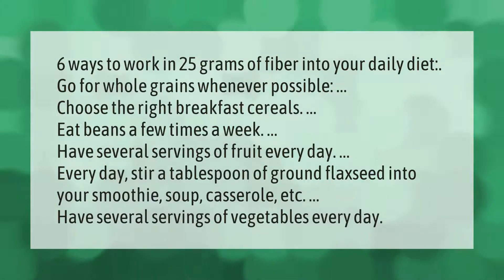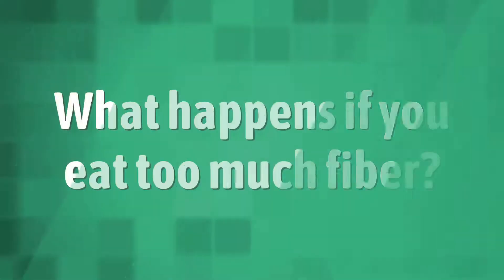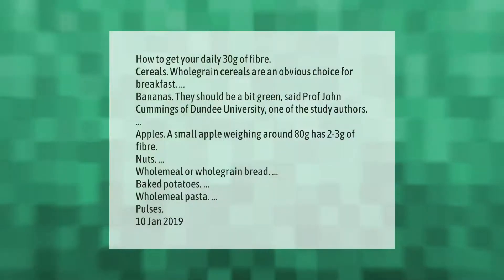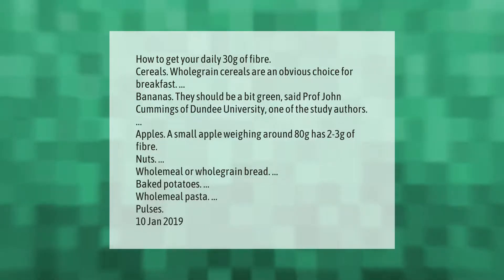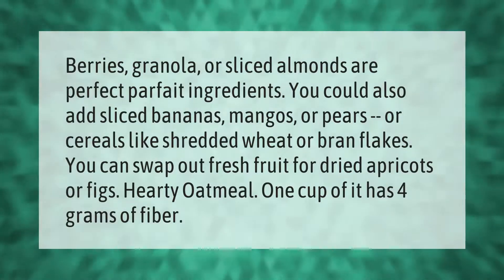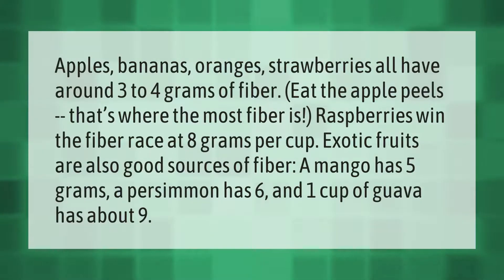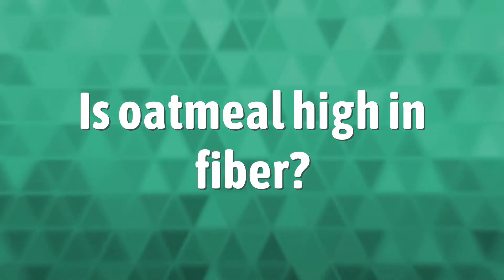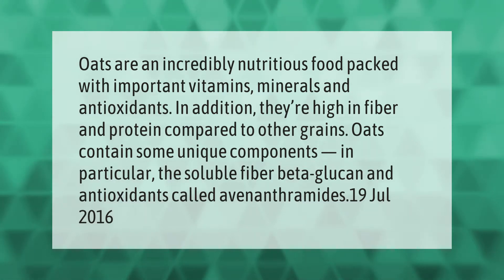How can I eat 25g of fiber a day?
00:00 - How can I eat 25g of fiber a day?
00:45 - What happens if you eat too much fiber?
01:21 - How can I get 30g Fibre a day?
02:03 - What is a high fiber breakfast?
02:36 - What fruit has the most fiber?
03:11 - Is oatmeal high in fiber?

Laura S. Harris (2021, April 13.) How can I eat 25g of fiber a day?
    AskAbout.video/articles/How-can-I-eat-25g-of-fiber-a-day-236293